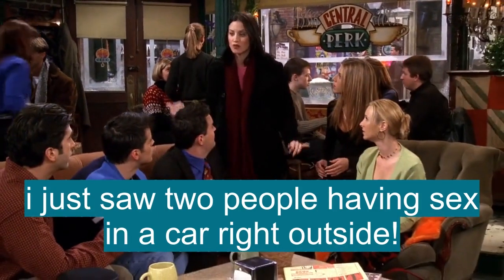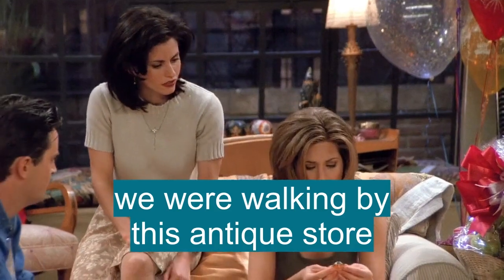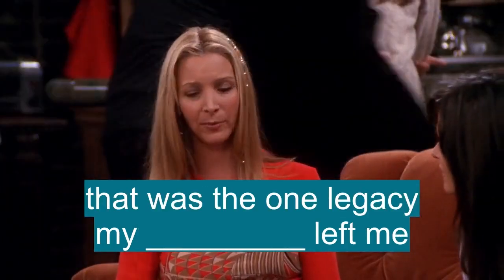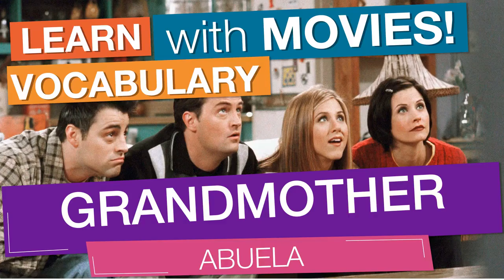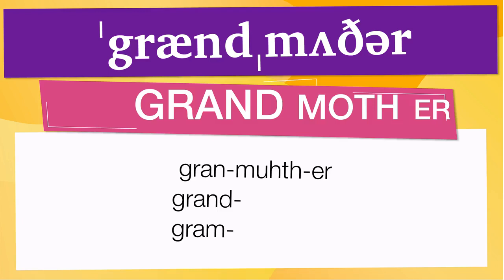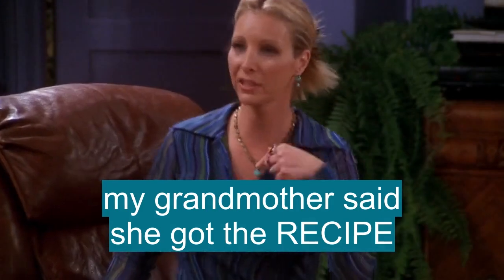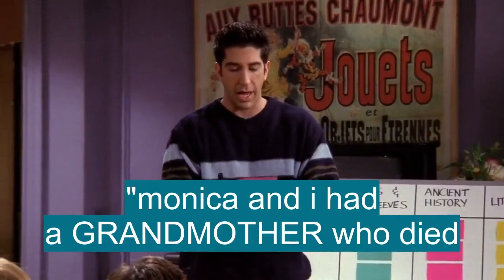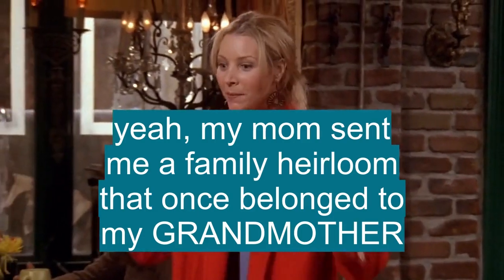Vocabulario en inglés basico: 'GRANDMOTHER'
En esta Clase de inglés aprenderemos la palabra GRANDMOTHER (abuela) con ejemplos de series de televisión

GRANDMOTHER significa:

- The mother of one's father or mother.
- A female ancestor.
- (often plural)
- A female ancestor
- (often capital)
- A familiar term of address for an old woman
- Teach one's grandmother to suck eggs See egg 1 (def. 8)

Let's see how 'GRANDMOTHER' is used in Advanced English vocabulary:

- In 2011, he was arrested while visiting his grandmother in Iran, charged with espionage, and sentenced to death. : En 2011, fue arrestado mientras visitaba a su abuela en Irán, acusado de espionaje y condenado a muerte.
- Through her haircare line, named for her grandmother, Jessie Branch, Titi Branch was revolutionary. : A través de su línea de cuidado del cabello, llamada así por su abuela, Jessie Branch, Titi Branch fue revolucionaria.
- There is this trinity of female mourning: for your grandmother, your mother, and your unborn daughter. : Existe esta trinidad de duelo femenino: por tu abuela, tu madre y tu hija por nacer.
- The seven-year-old Detroit girl was sleeping on the couch as her grandmother sat next to her watching television. : La niña de Detroit de siete años estaba durmiendo en el sofá mientras su abuela se sentaba junto a ella viendo la televisión.
- Vreeland believes that in the end, his grandmother put her subtle seal of approval on his lifestyle. : Vreeland cree que al final, su abuela puso su sutil sello de aprobación en su estilo de vida.

Para aprender es importante saber el vocabulario en inglés con promunciación, GRANDMOTHER se pronuncia ˈgrændˌmʌðər en el IPA o [ gran-muhth-er, grand-, gram- ]